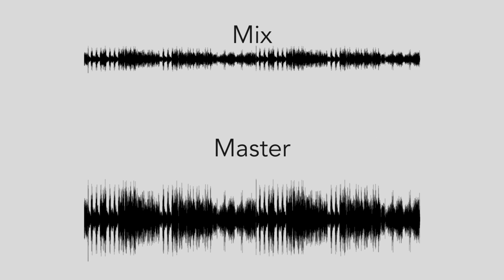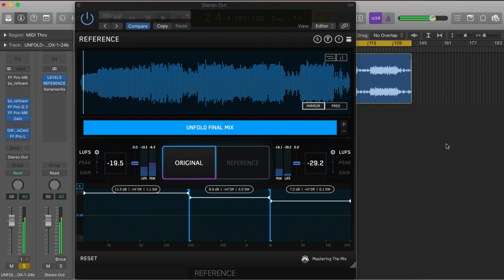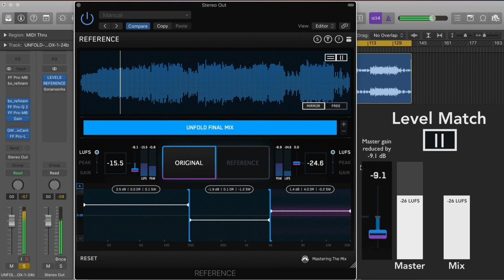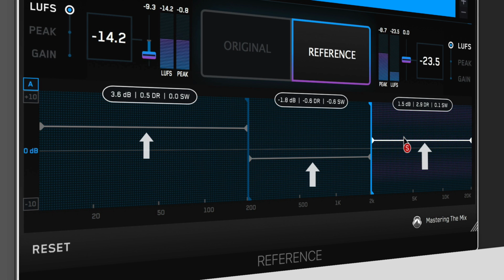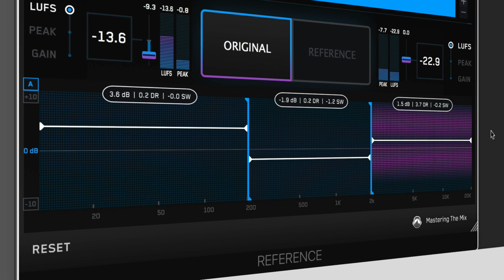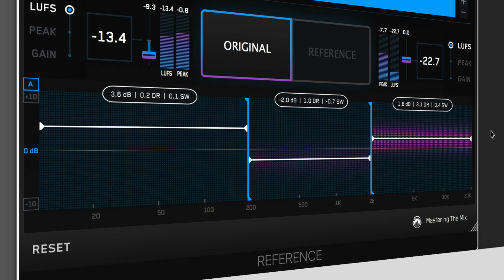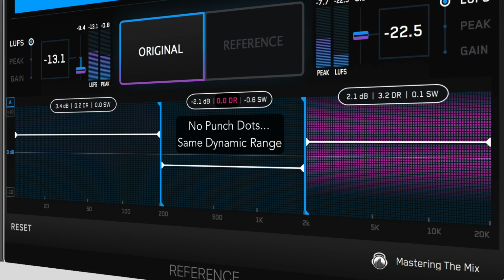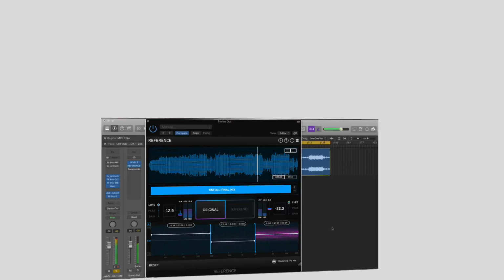REFERENCE Mastering With REFERENCE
Ever felt your mix didn’t sound as good as your reference tracks? It can be frustrating not knowing exactly how to get your music comparable to your favourite mixes. That's why we created REFERENCE. It’s packed with powerful tools and never seen before insights to help you get closer than ever to the sound of your favourite music.